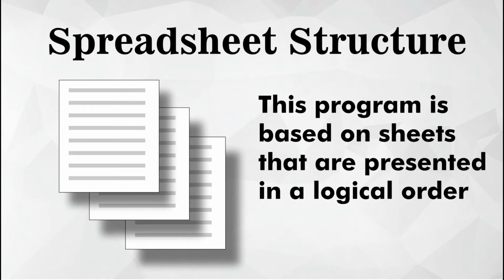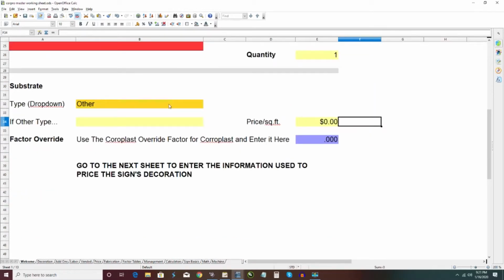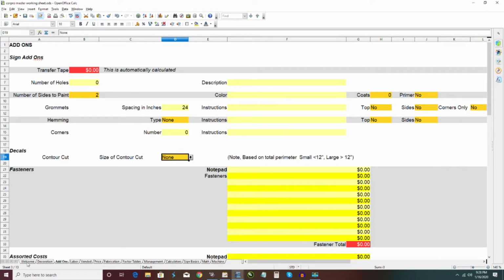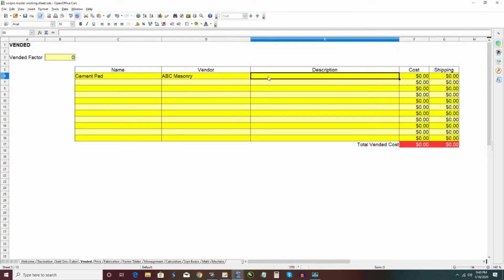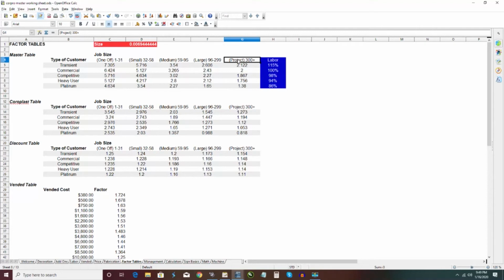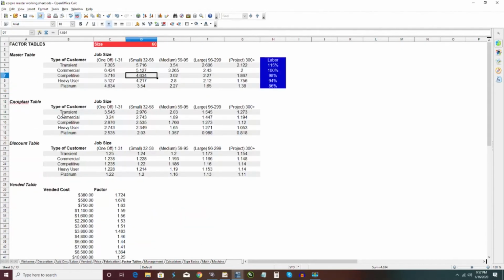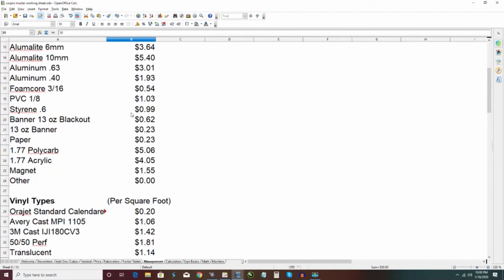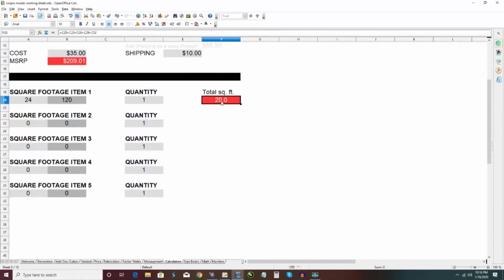Tutorial For Corpro Pricing System